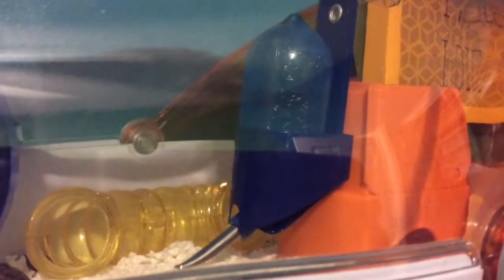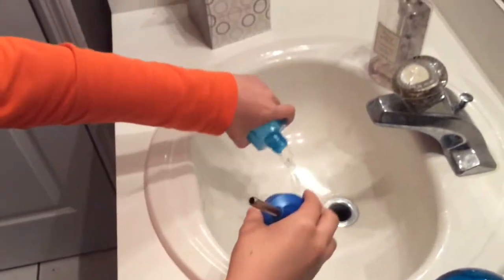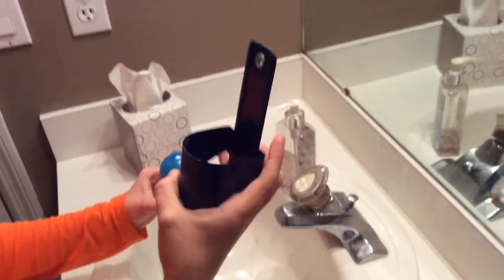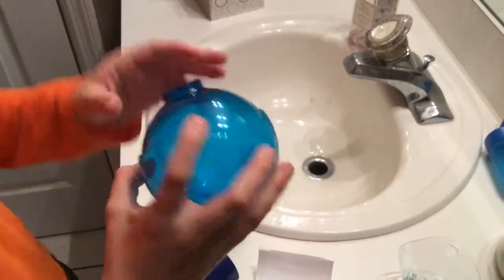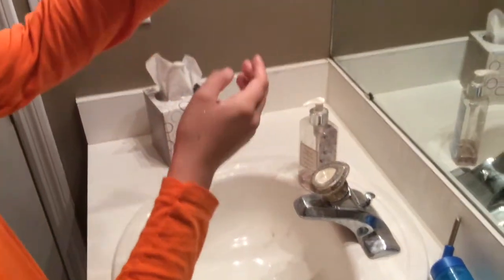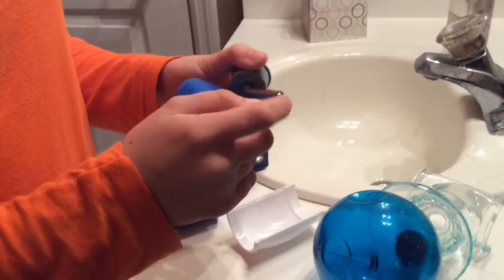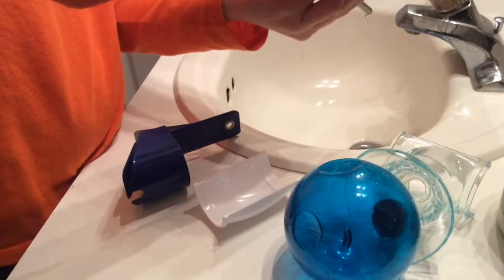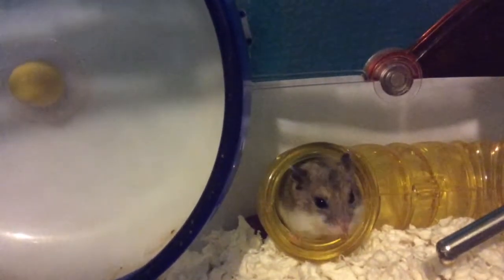Hamster water bottles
What water bottle is best for my hamster? How should i change it? Does it drip? Can my hamster get the water? Watch the video to find out. Thank you to my brother for helping me record.